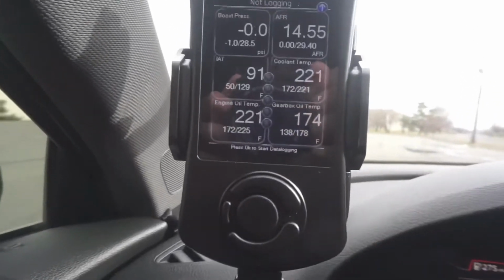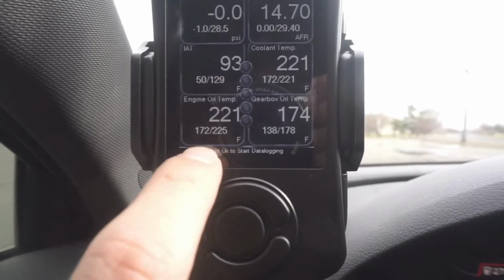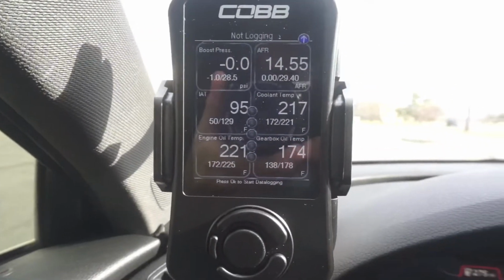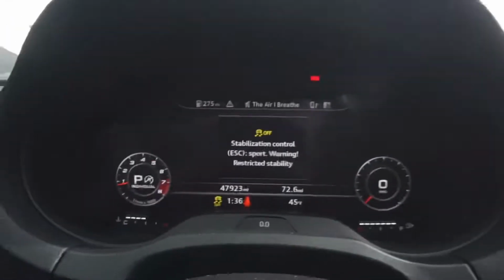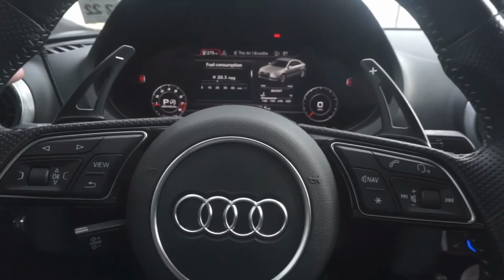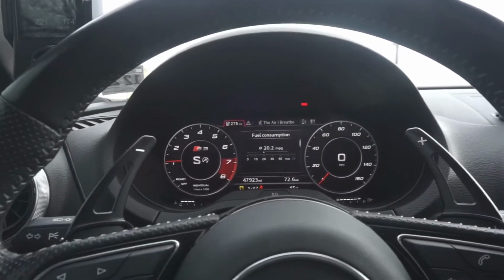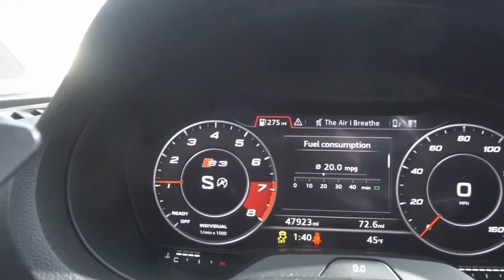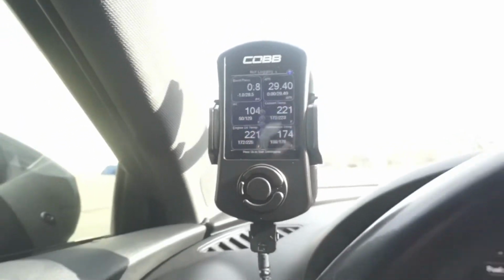How To Activate Launch Control In An Audi S3/MK7 Golf R!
Showing the steps needed to be done to have the ability to activate launch control. Works for all MQB cars that are DSG. Will work for other vw/Audi models if it comes with factory LC. Also you can activate this in any drive select mode and in manual sport mode.

Audi S3 Mods:

Stage 2 EQT Tune and DSG tune
CTS Turbo Intake
CTS Turbo Inlet Pipe
CTS Turbo Downpipe

SNAP: emkayfiveguy

Audi A3/S3 carbon fiber trunk spoiler:

Mk7 gti/golf r & Audi A3/S3 turbo muffler delete:

Audi A3/S3 red ac vent trim: